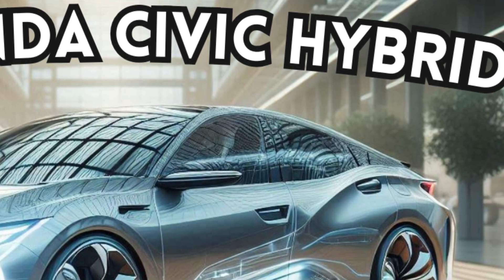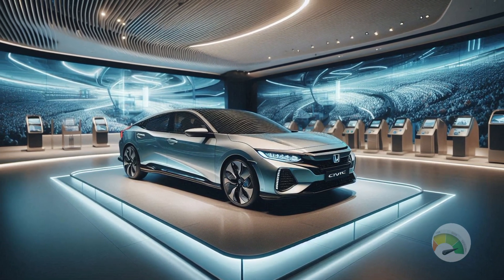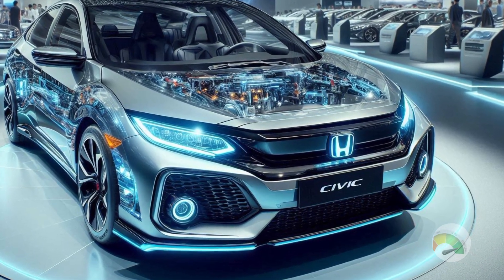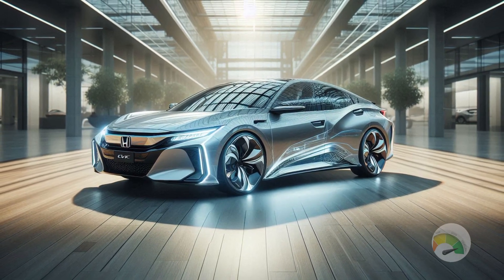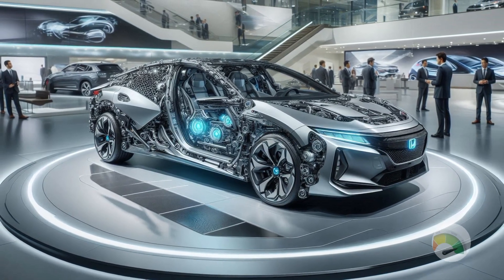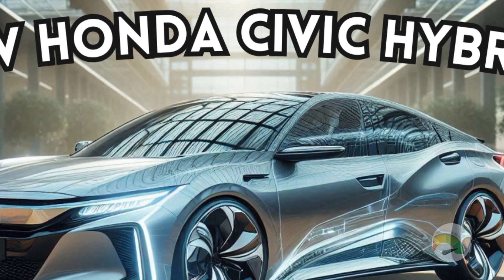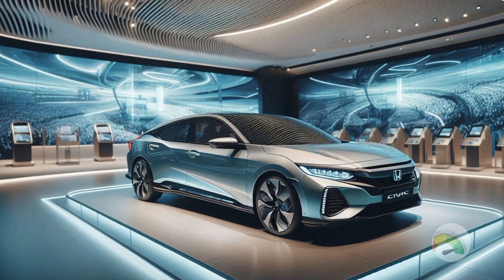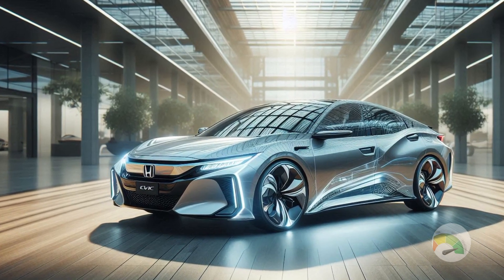NEW 2025 Honda Civic Hybrid 🚗 Redesign Sporty Coupe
See NEW 2025 Honda Civic Hybrid 🚗 Redesign Sporty Coupe

Thanks
Admin
AutoMT 007